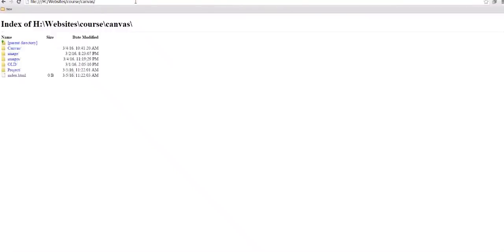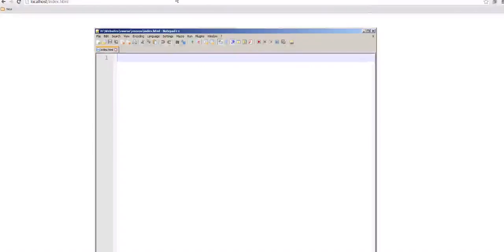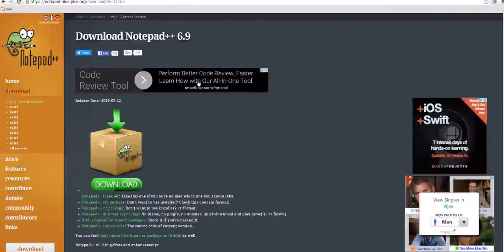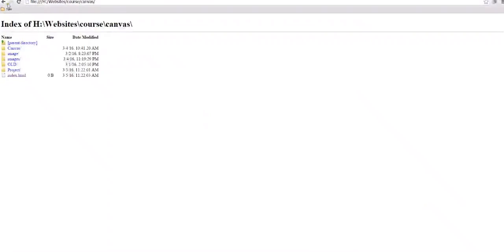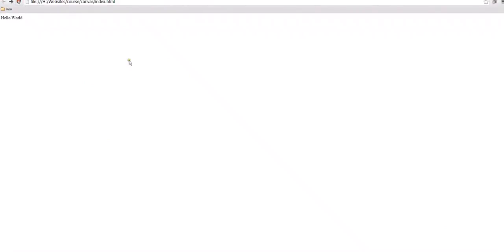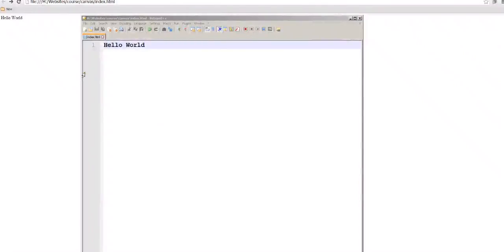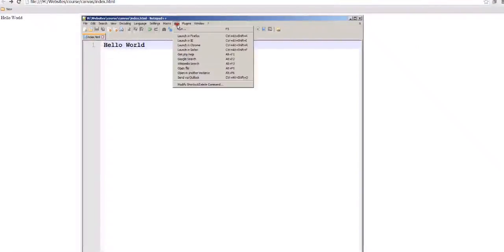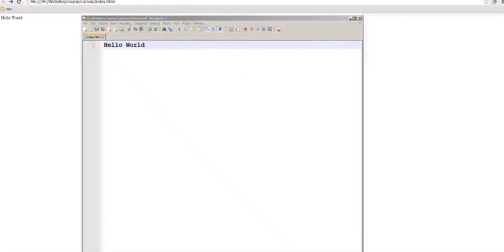2 HTML basics how to create HTML files part - 2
HTML basics how to create HTML files